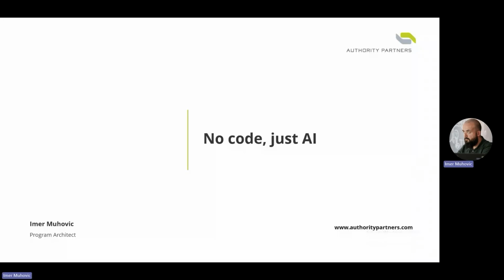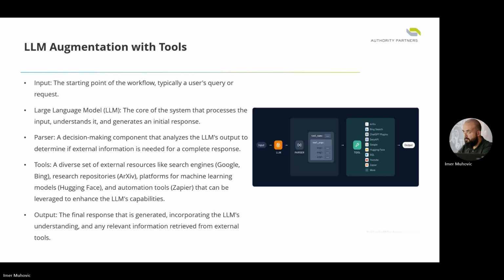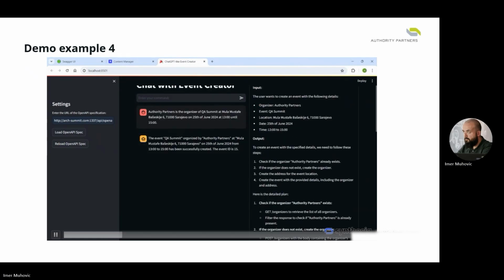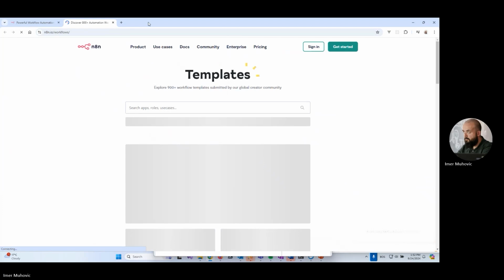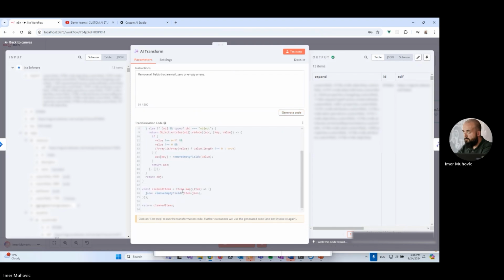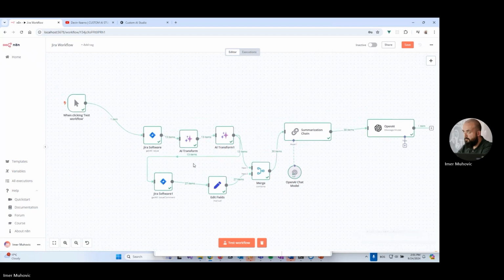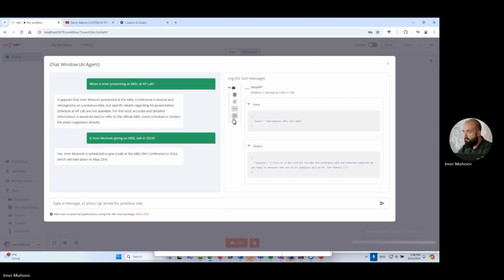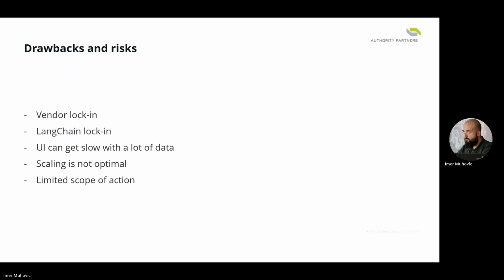No Code, Just AI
"No Code, Just AI," explores how AI agents can be built with minimal coding using low-code platforms like n8n. Imer Muhovic, Program Architect at Authority Partners, shares insights on AI agent development, covering the challenges faced and solutions found while using Python and LangChain.

Discover how workflow automation empowers both technical and non-technical users to create AI-powered solutions efficiently.

Presenter: Imer Muhovic, Program Architect, QA Engineer